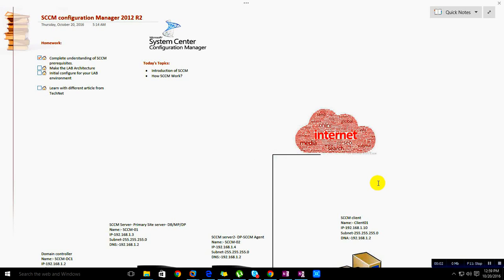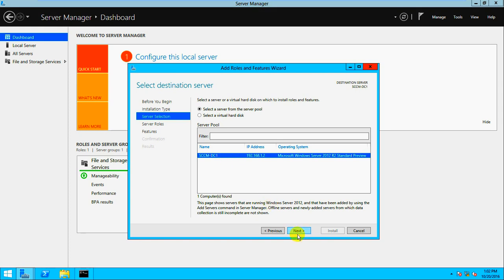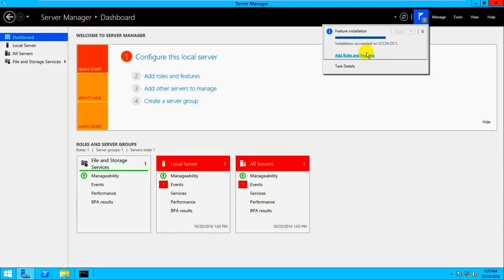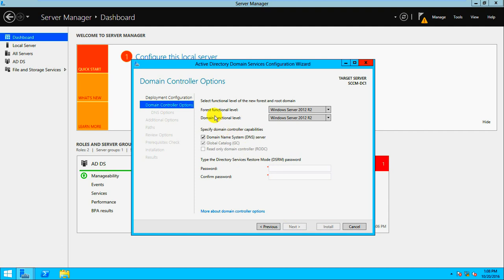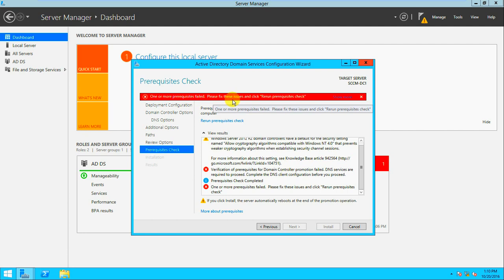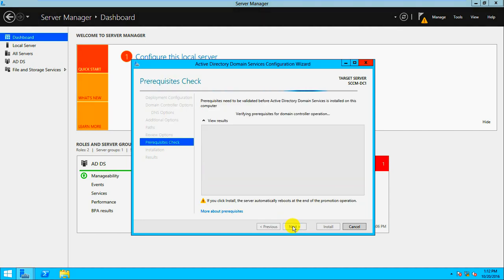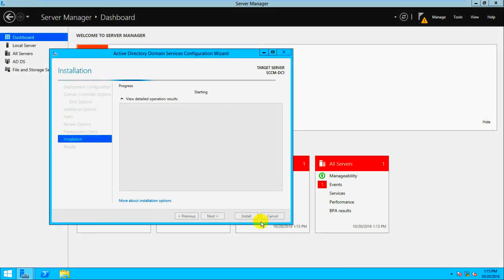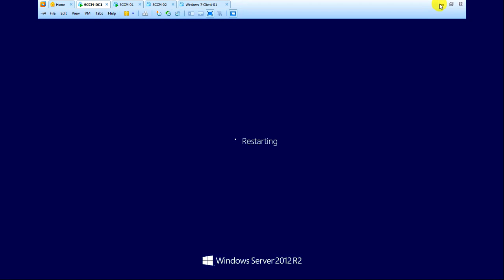System Center Configuration Manager (SCCM) 2012 -Configure Active directory for SCCM Part-4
sccm patch management, sccm client center, Windows configuration manager, Configuration manager console, sccm deployment, sccm application deployment, Client center for configuration manager 2012, Microsoft configuration management tool